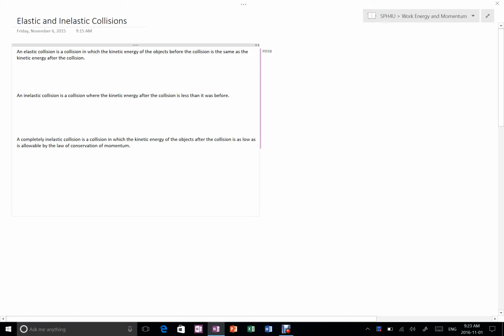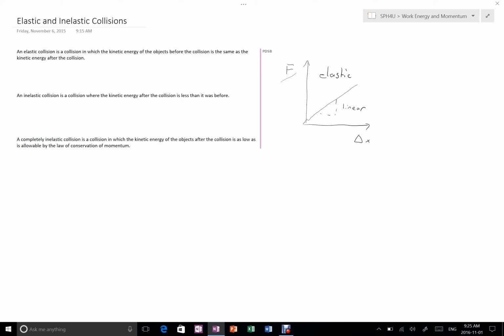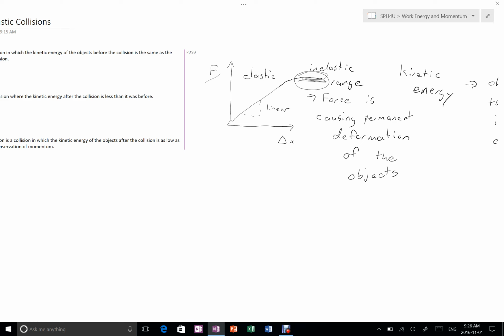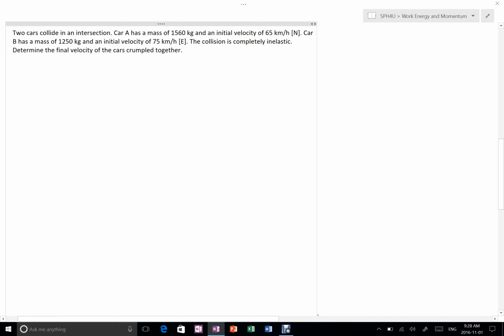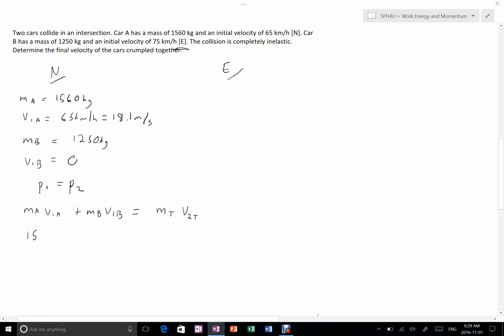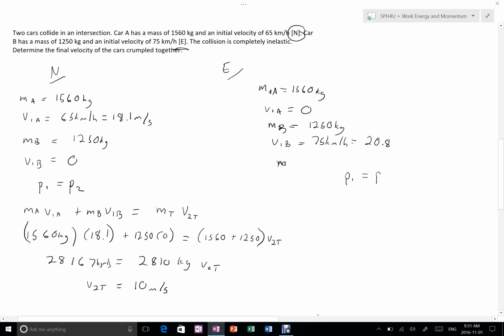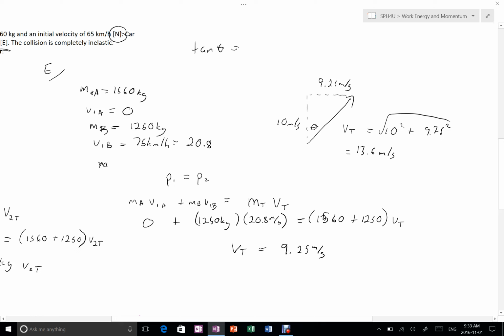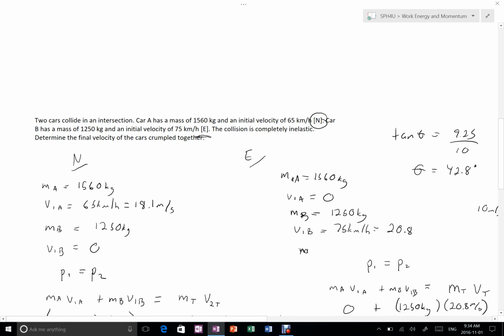Elastic and Inelastic Collision